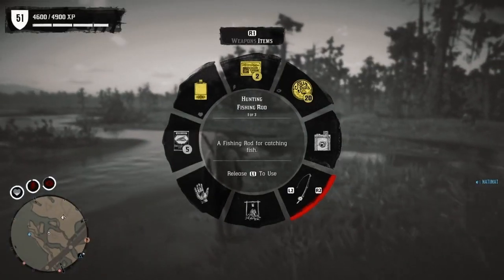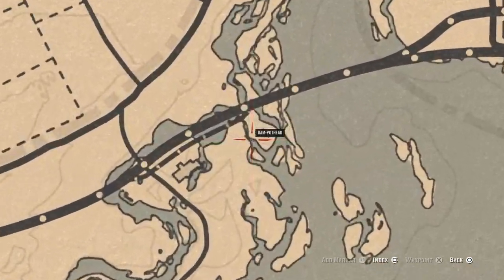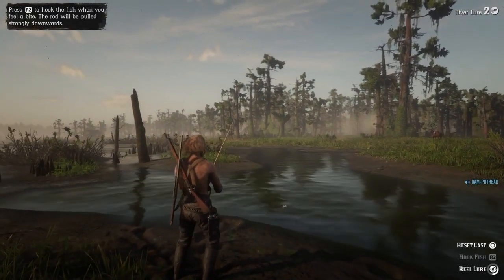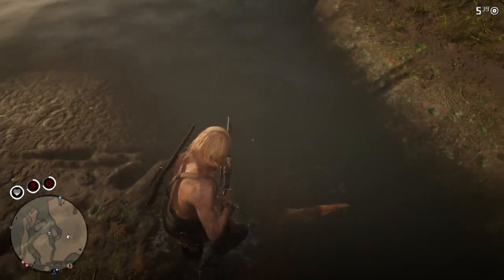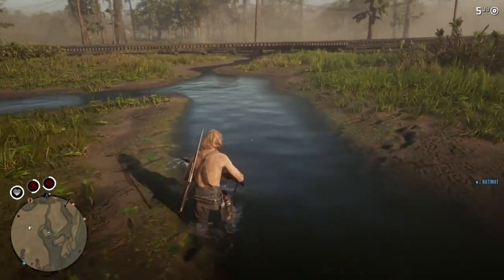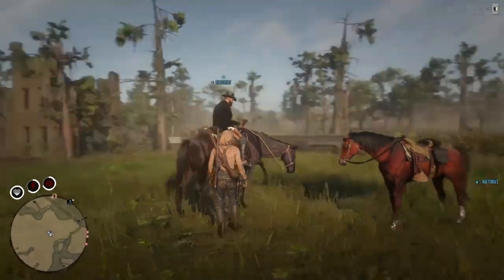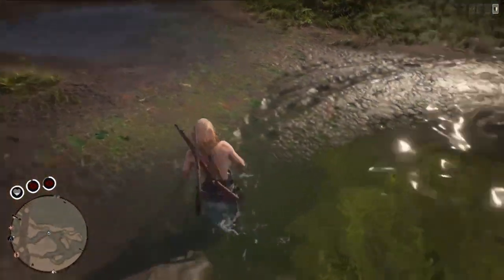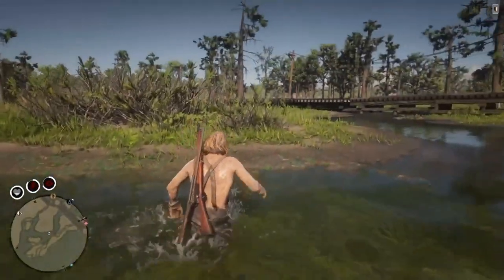Red Dead Redemption 2 ONLINE *New* Unlimited Fish Spawn Location Easy Money RDR2 Online